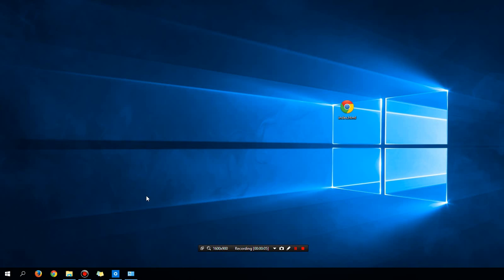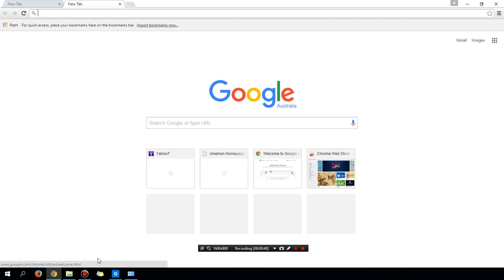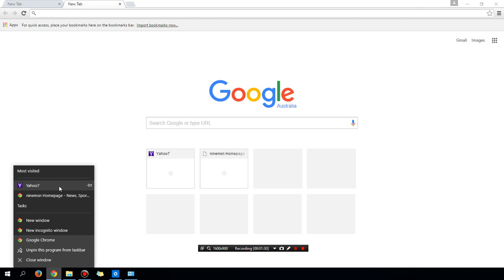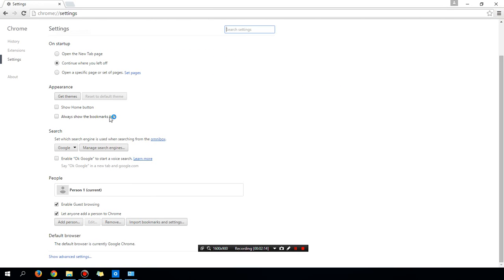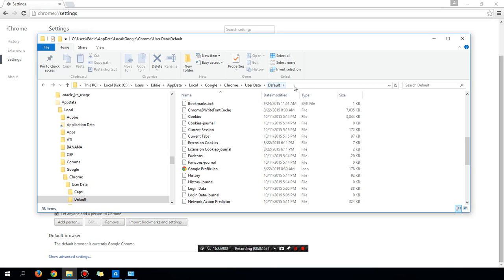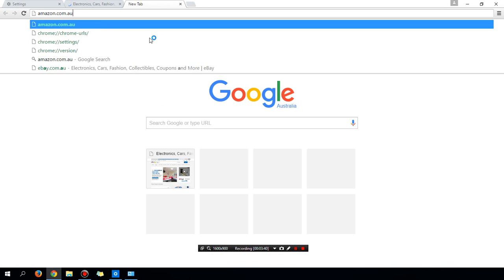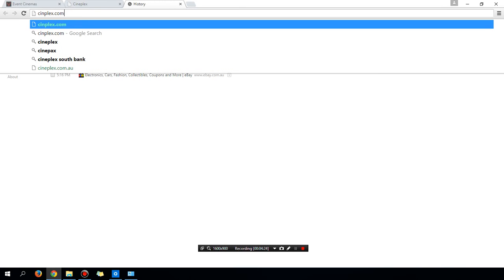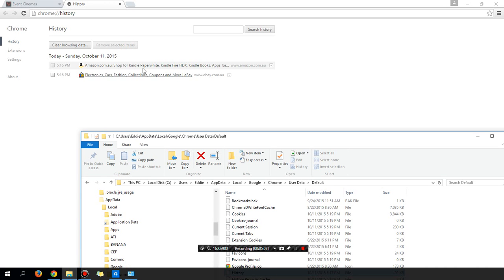How to disable the most visited list in Google Chrome Windows 10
When you right click on the Google Chrome icon on the task bar, you get a list of "Most visited" websites. This tutorial shows you how to disable that list, by disabling the history feature in chrome.